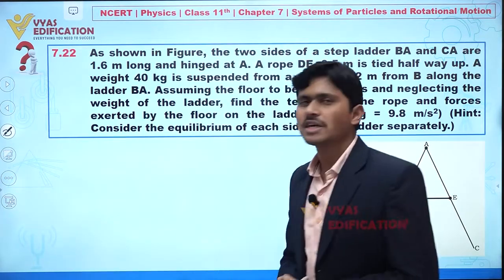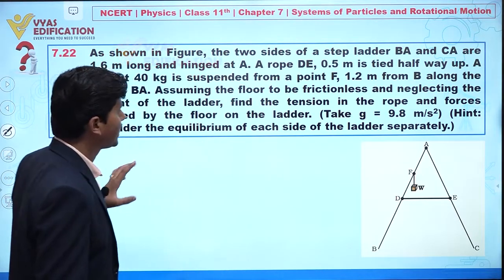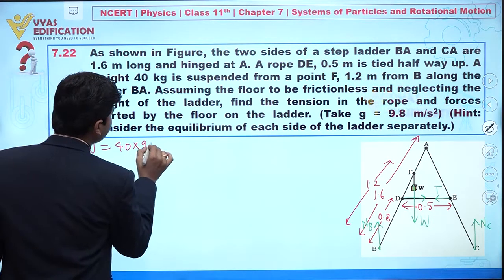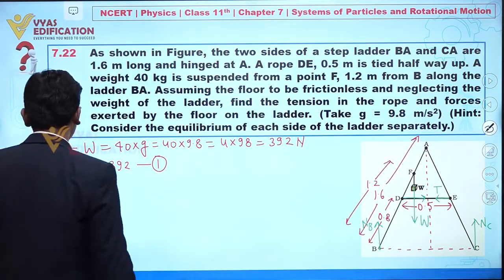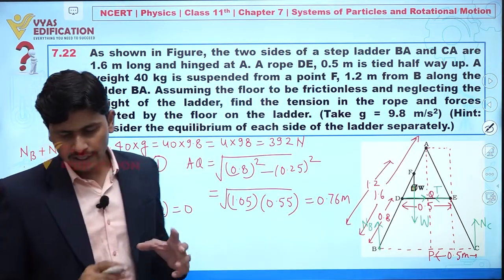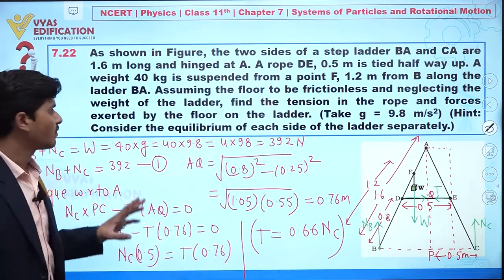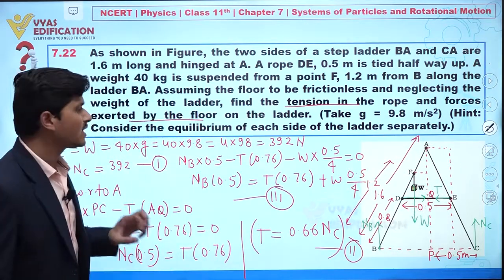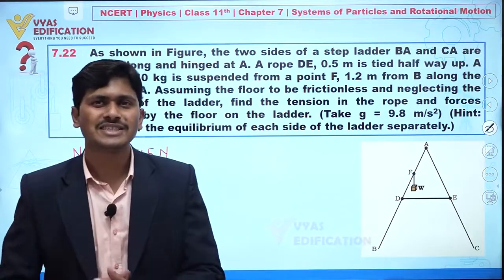NCERT 11th Physics Chapter 7 Q 22 Systems of Particles and Rotational Motion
#7.22AsshowninFig.7.40,thetwosidesofastepladderBAandCAare1.6mlongandhingedatA. A rope DE,  0.5 m is tied half way up. A weight 40 kg is suspended from a point F, 1.2 m from B along the  ladder BA. Assuming the floor to be frictionless and neglecting the weight of the ladder, find  the tension in the rope and forces exerted by the floor on the ladder. (Take g = 9.8 m/s2)
 (Hint: Consider the equilibrium of each side of the ladder separately.)

12th Passed or currently in 12th  Students - Path Breaker JEE (1 Year online exhaustive course)

For NEET
12th Passed or currently in 12th  Students - Path Breaker NEET (1 Year online exhaustive course)

CBSE Solutions
NCERT Solutions
NCERT 11th
NCERT 11
CBSE 11th
11th Solutions

 hinged at A. A rope DE, 0.5 m is tied half way up. A weight 40 kg is suspended from
 a point F, 1.2 m from B along the ladder BA. Assuming the floor to be frictionless
 and neglecting the weight of the ladder, find the tension in the rope and forces
 exerted by the floor on the ladder. (Take g = 9.8 m/s2)